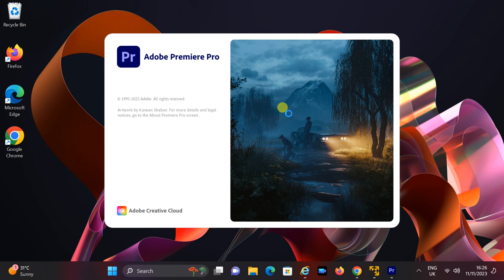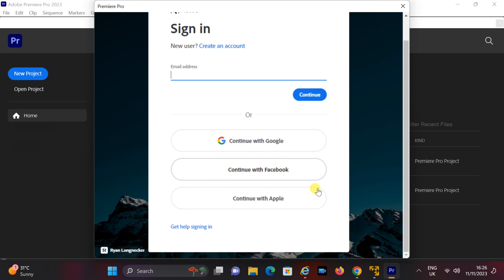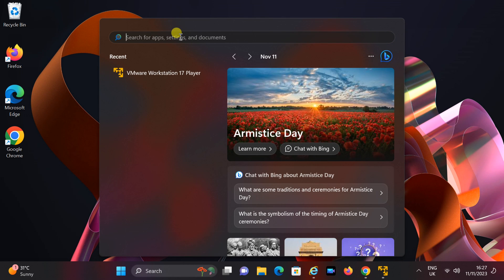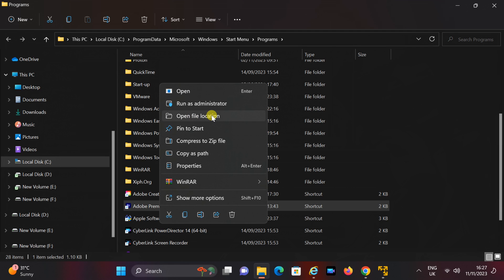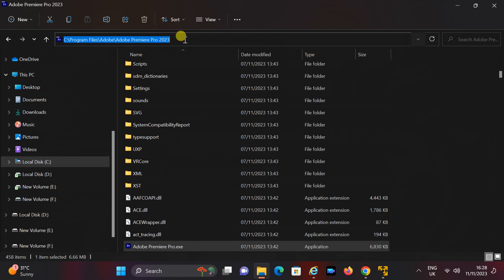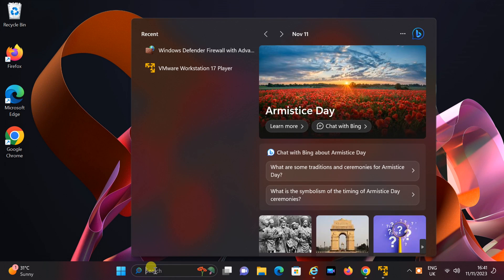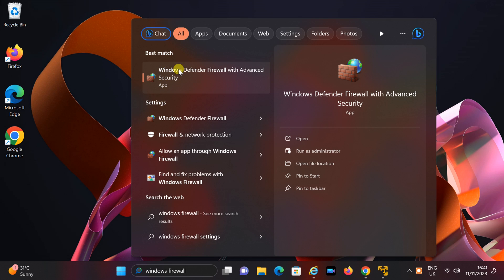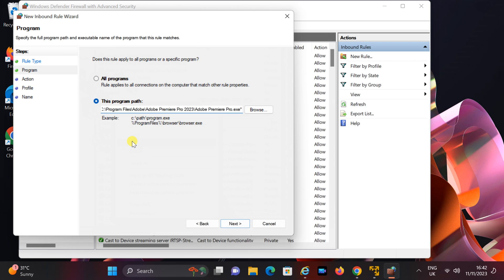How to Use Adobe Premiere 2023 Without Registration || Lifetime Access with This Simple Trick!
Use Adobe Premiere Pro 2023 Without Registration || Forget Expiry with This Simple Trick! (Lifetime)
Unlock the full potential of Adobe Premiere without the hassle of registration! In this video, we'll guide you through a simple trick to gain unlimited access to Adobe Premiere 2023 without the need for any registration. Follow step-by-step instructions to bypass user accounts and seamlessly navigate the software. Say goodbye to restrictions and hello to smooth editing! Save time and enhance your workflow with this straightforward tutorial. Happy editing! 🎬✨

    Unlock Adobe Premiere: No Registration Required!
    Bypass Registration in Adobe Premiere: Easy Guide!
    Instant Access: Adobe Premiere Without Registration!
    Skip Sign-In: Seamless Adobe Premiere Editing!
    No Account? No Problem! Adobe Premiere Tricks!
    Swift Editing: No Registration with Adobe Premiere!
    No More Sign-Up Headaches: Adobe Premiere Edition!
    Quick Tip: Adobe Premiere Sans Registration!
    Registration-Free Zone: Adobe Premiere Unlocked!
    Instant Editing: Adobe Premiere No Registration!
    No Accounts Needed: Adobe Premiere Mastery!
    Adobe Premiere Ease: No Registration Required!
    Unlock Access: Adobe Premiere Registration Hack!
    Sneak Peek: Adobe Premiere Sans Registration!
    No Sign-Up Stress: Adobe Premiere Simplified!